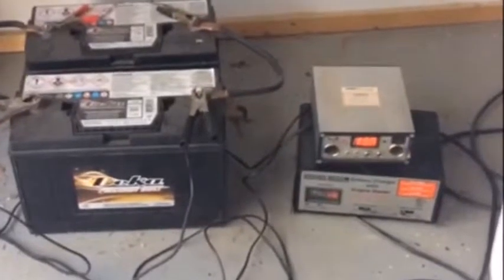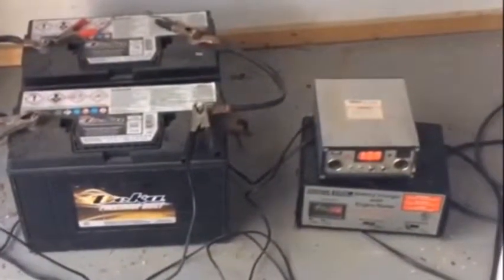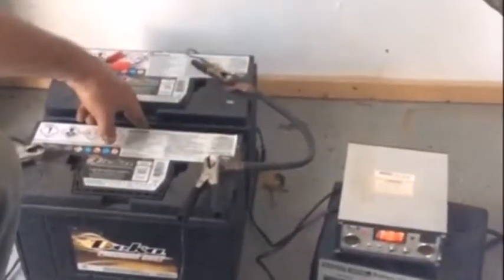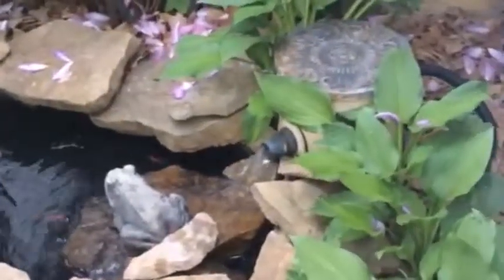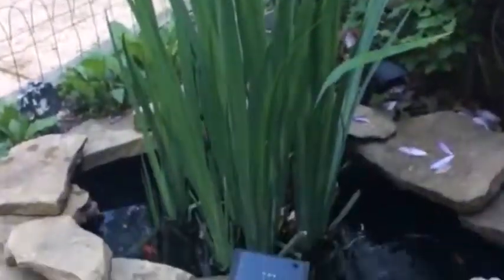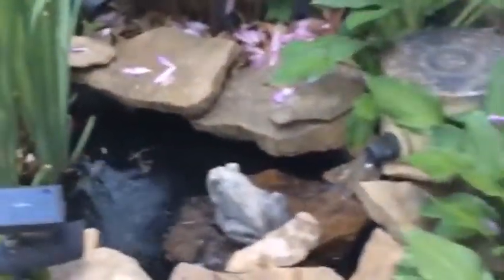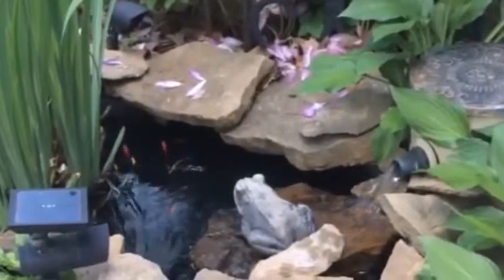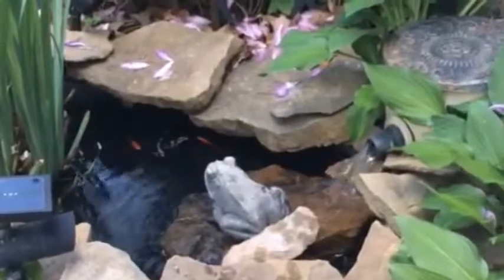Solar panel fish pond pump